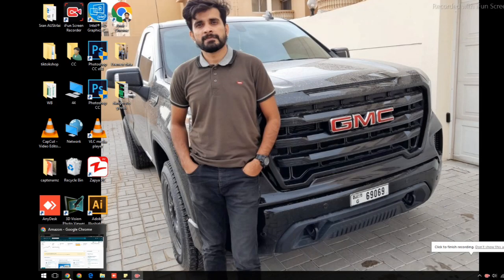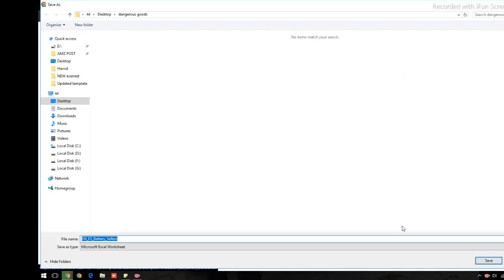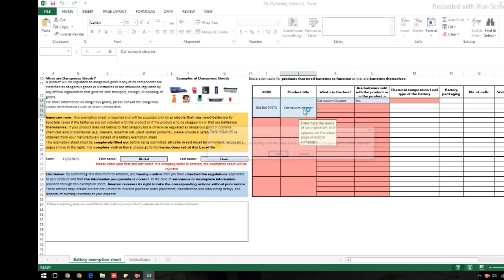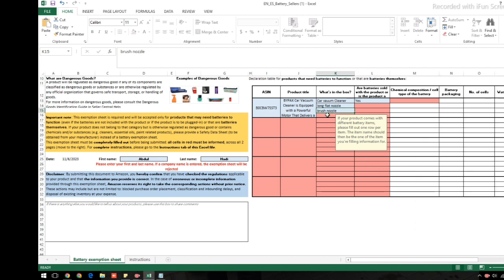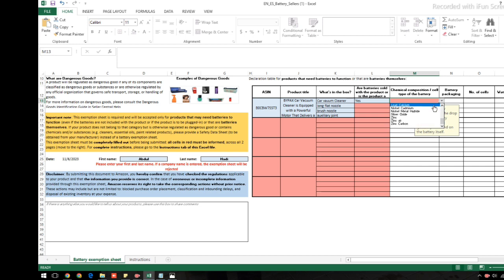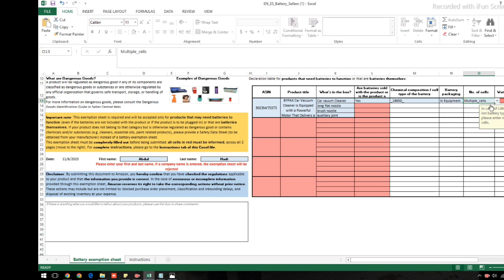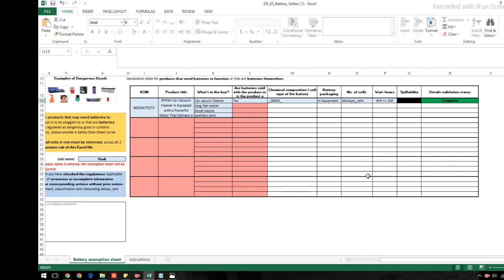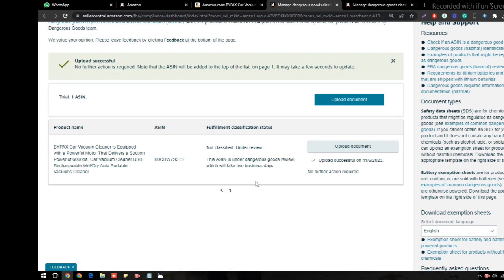How to Submit Hazmat Exemption Form on Amazon | How to Fill Out Dangerous Goods Exemption for Amazon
FBA Dangerous Goods program

The Fulfillment by Amazon (FBA) Dangerous Goods program allows you to sell FBA-eligible products that have been classified as dangerous goods. For more information about dangerous goods and how they are classified, see Dangerous goods identification guide (hazmat) and Dangerous goods review process (hazmat).

Eligible for FBA
Comply with safety requirements
Packed in limited quantities